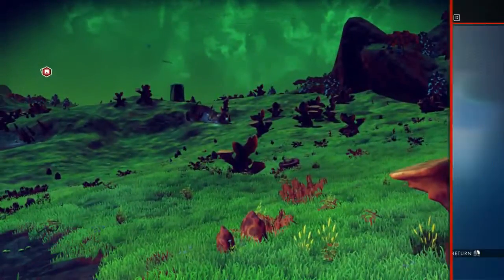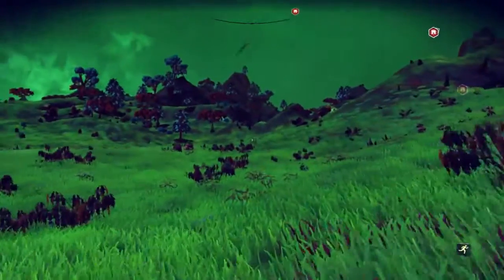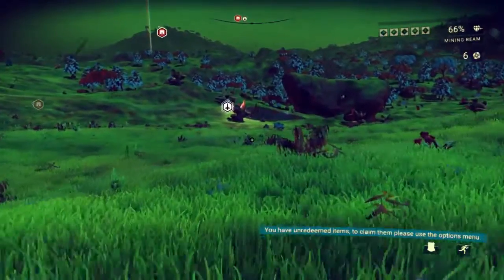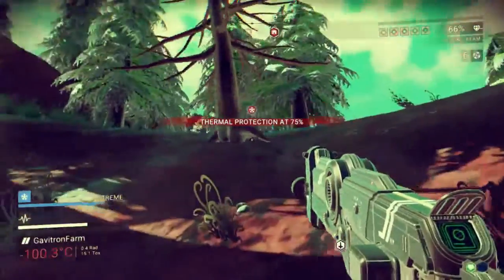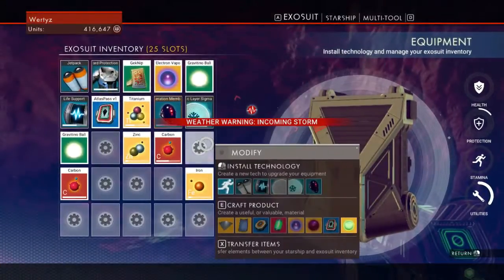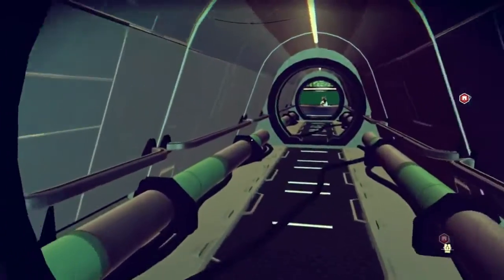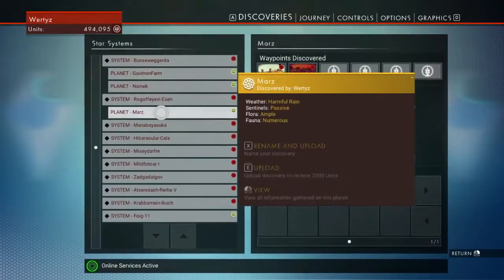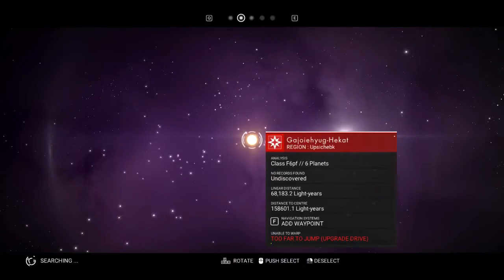No Mans Sky Day 1 PC Review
No Mans Sky PC Review
Performance Issues across the board
6/10 with issues to deal with
8/10 if Issues are dealt with
Intel core i5-4690K CPU 3.50 GHz
GTX 760 4GB, 8GB Ram